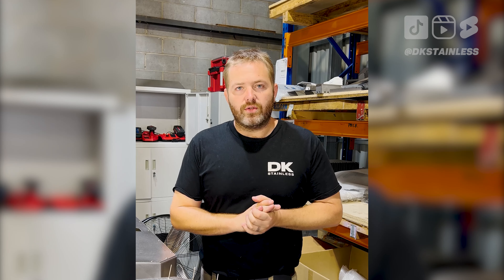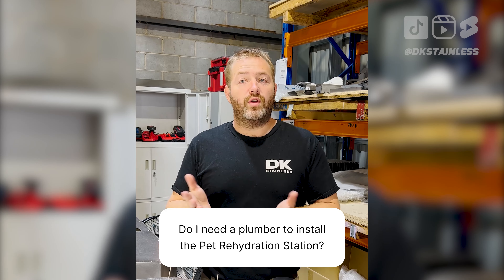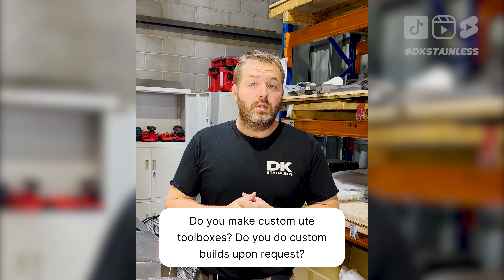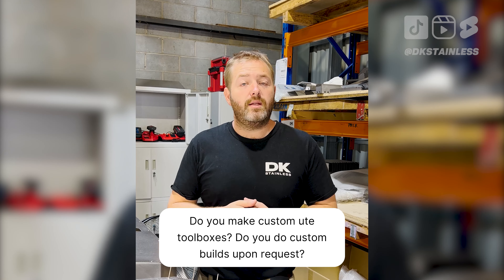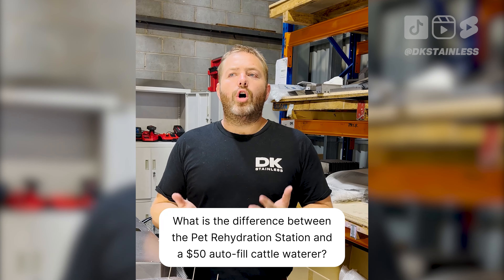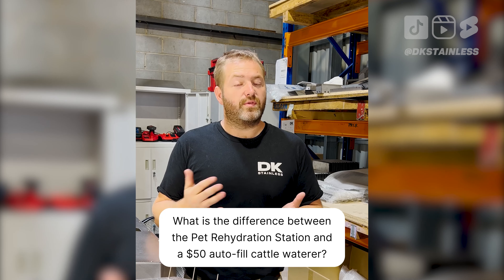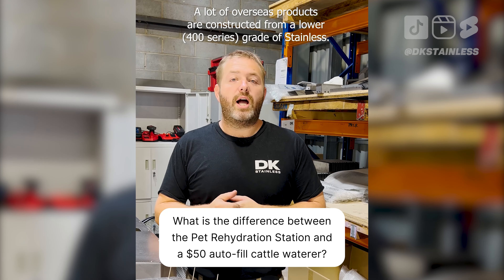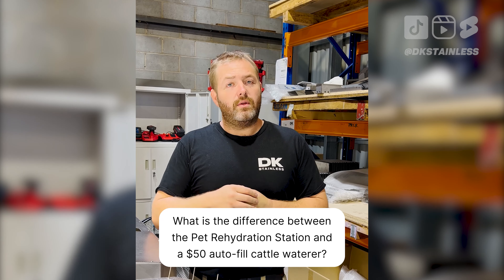FAQ - YOUR QUESTIONS ANSWERED! (PT 1)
We get asked a lot of questions about our business, our products and everything in between. Here are some of your questions answered.

- 95L 4WD Water Tank TIG Weld Out | youtu.be/RIRsg93tchI